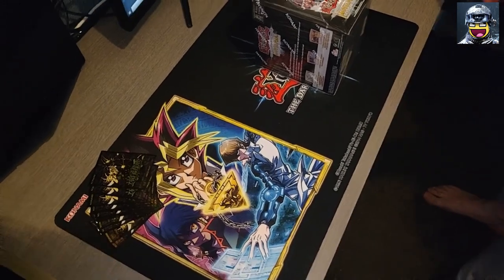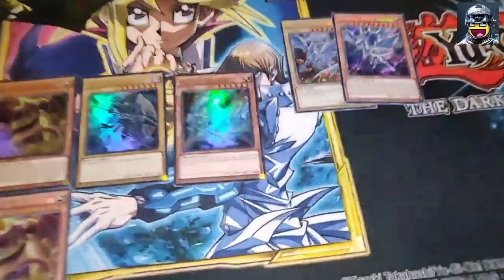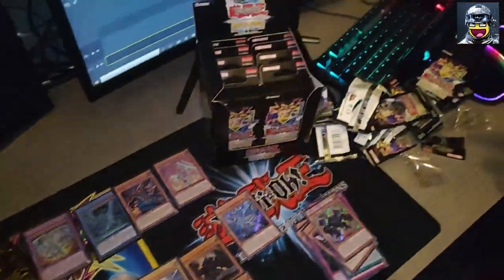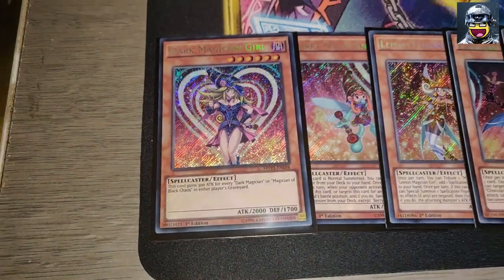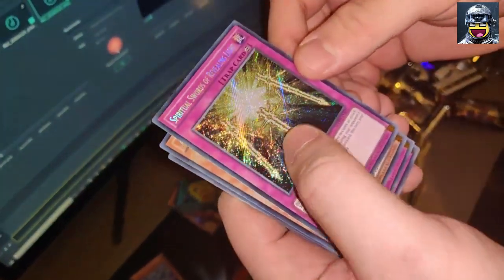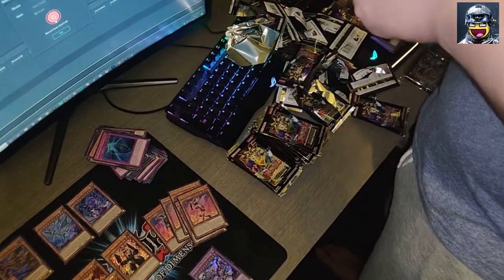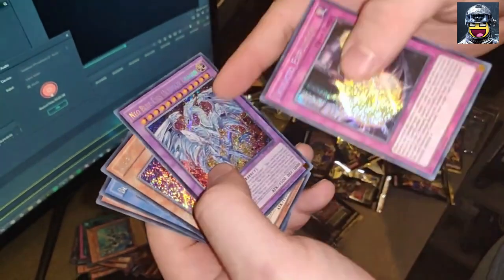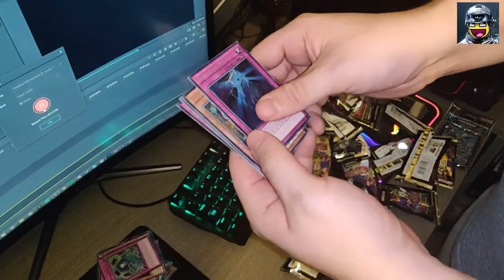MASSIVE!!! Dark Side Of Dimensions SECRET RARE Movie Pack Opening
So I purchased 2 boxes of Dark Side of Dimensions Booster Boxes. I really love this set as it contains a lot of classic and updated cards from the first few seasons of the anime (When it was good) So I decided to make a video from it. This video is pretty long. Also sorry for the quality.

For my next big opening I'm thinking of doing Rivals of the Pharaoh, Duelist Saga or Magical Heroes (If they are available) Let me know in the comments with which set you would like to see me open next.